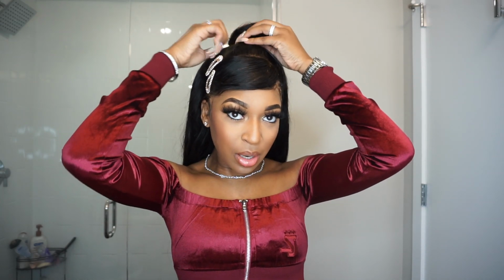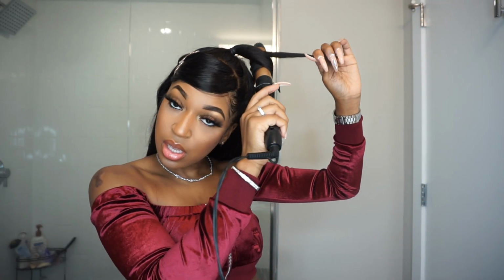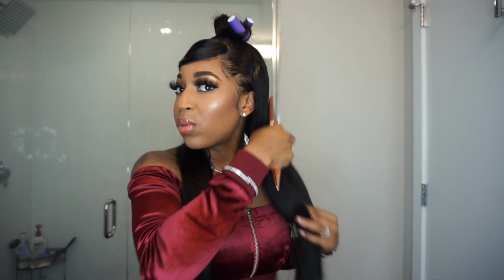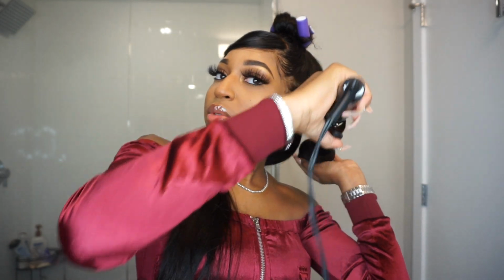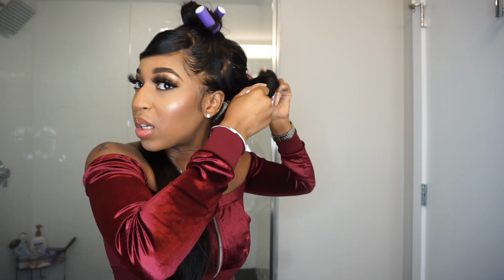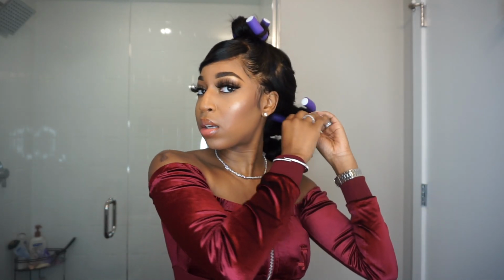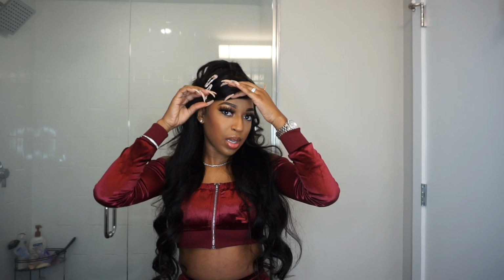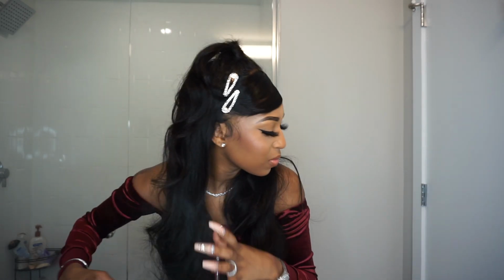GRWM for my shane justin/Gsuwoo clothing haul ft Nadula Hair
Can $5 make a wig? Yesss!!!